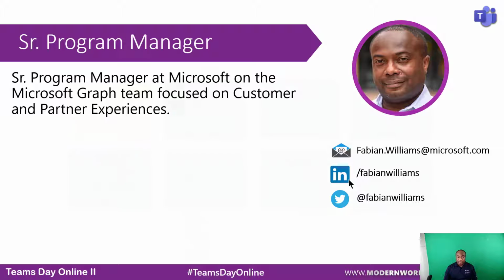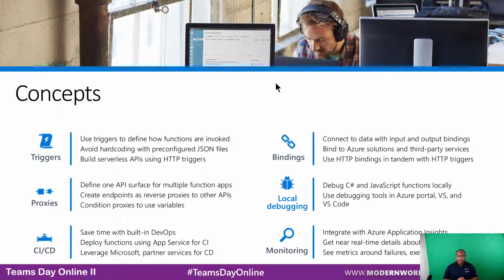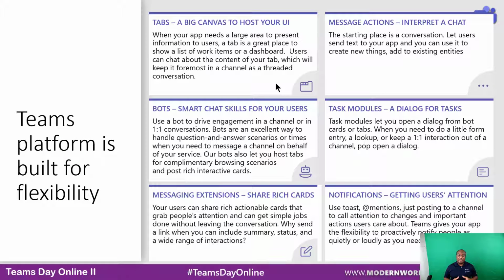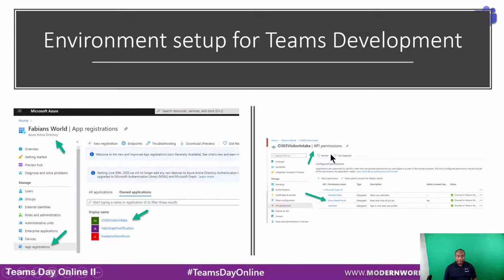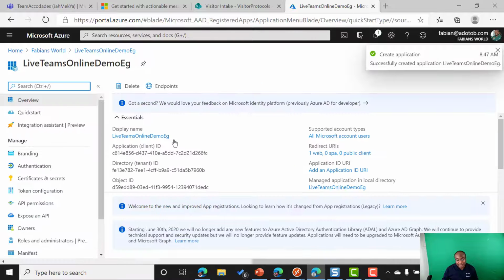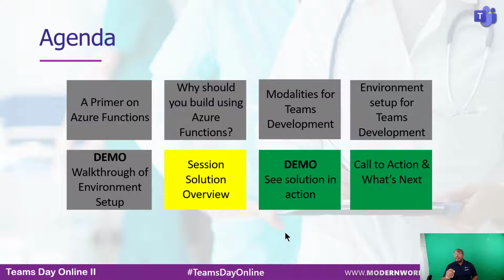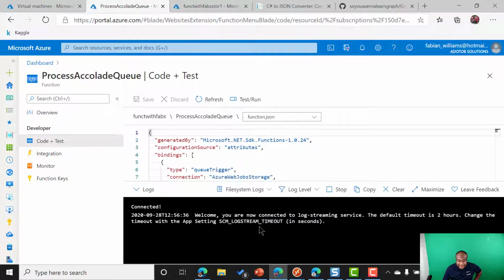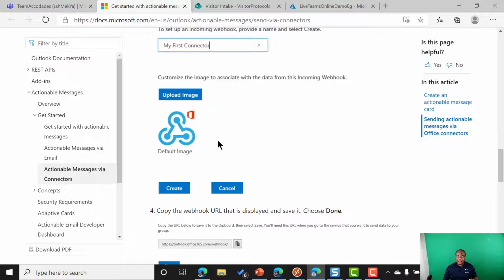TeamsDayOnline Getting Started Teams Dev with Azure Functions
This session audience is geared to Admins and Devs alike. Whether you need to find an automated way to provision Teams with applied governance "or" if you want to find creative ways to take external content and post to Teams this is the session for you. Using the Connections/Webhooks feature within Microsoft Teams you are able to communicate with your Teams tenant as an exposed endpoint. We will, in this session take a look at a few examples using Azure Functions and the Microsoft Graph to work with Microsoft Teams.